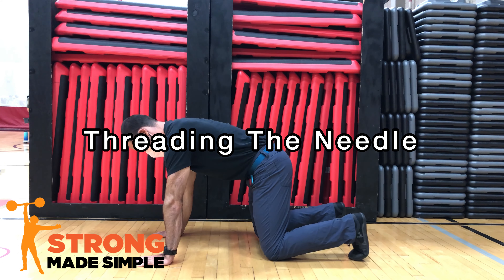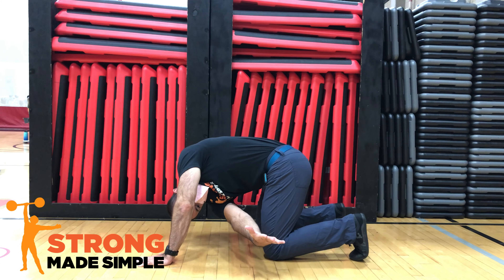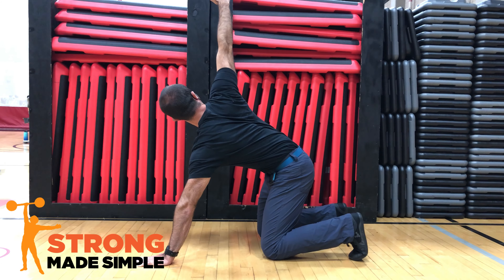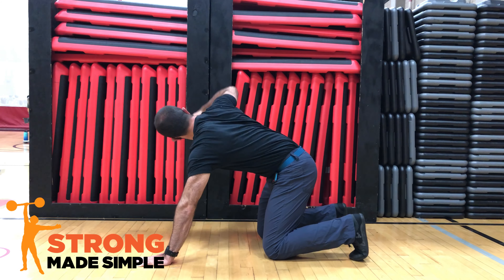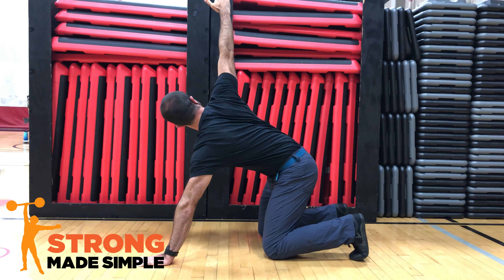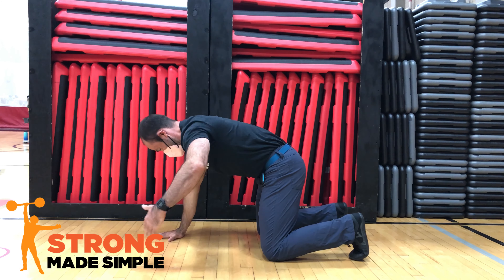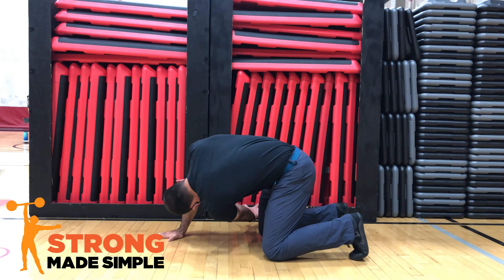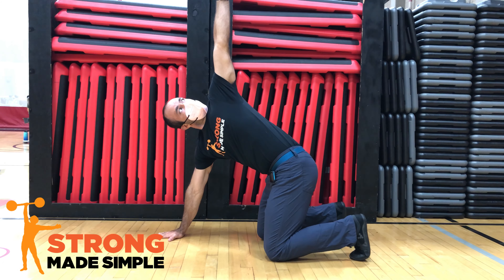Threading The Needle Thoracic Mobility Exercise